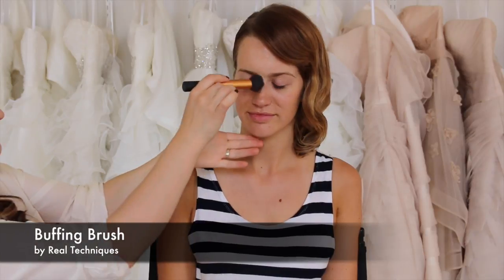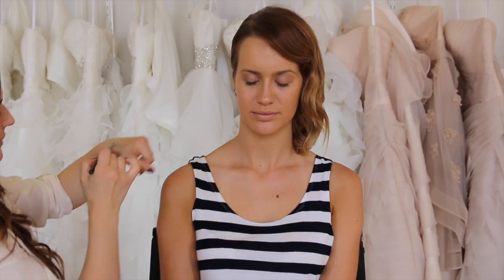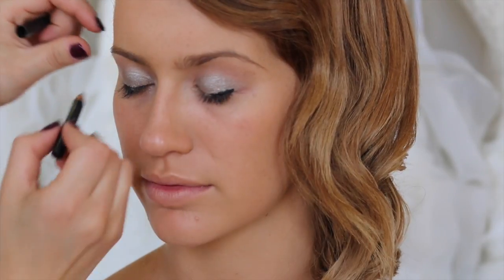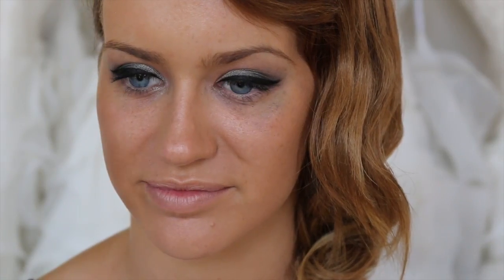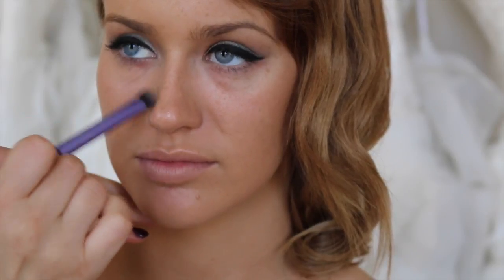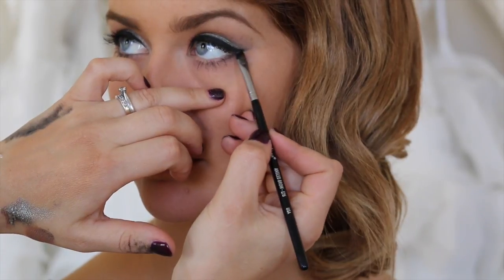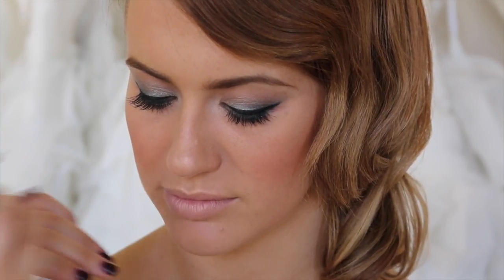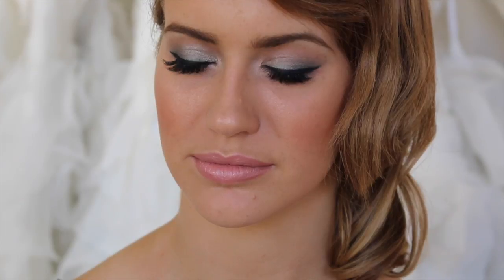Bridal Look - Modern Grey Smokey Eye Tutorial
Music by the very talented Reuben Koops - Over and Over

@briannaschipper xx